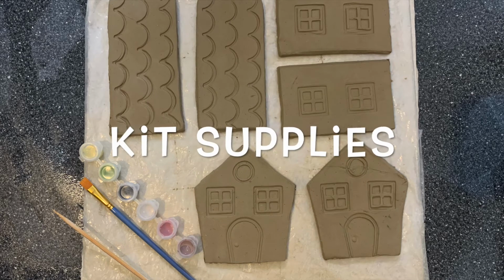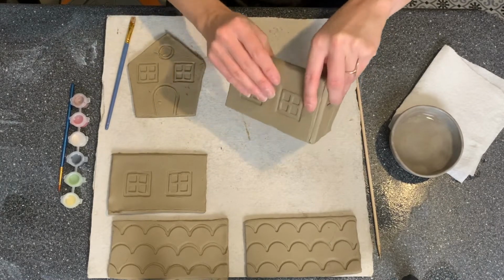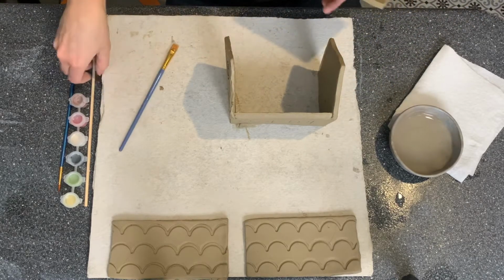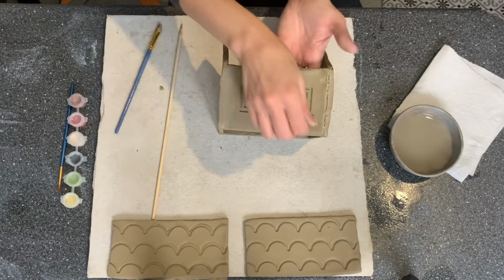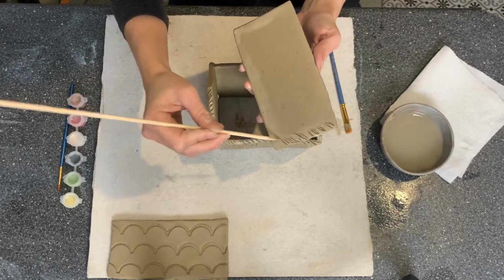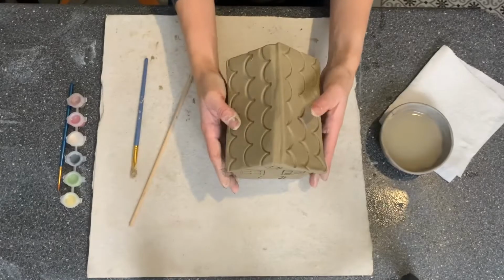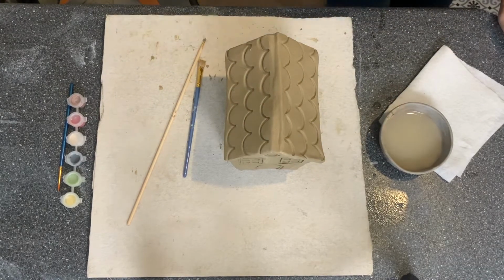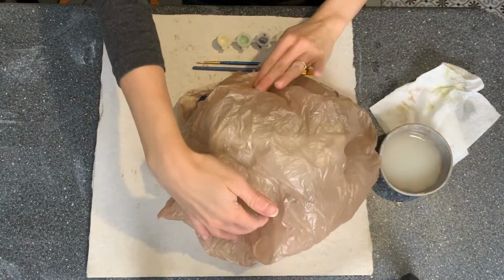Gingerbread House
Pick up a kit at Broadway Clay to build your own gingerbread house for the holidays! Find more projects in our online store at BroadwayClay.com